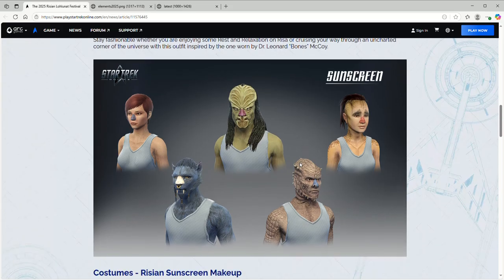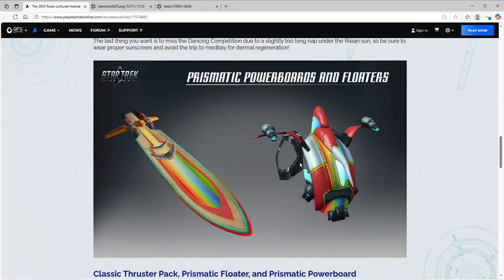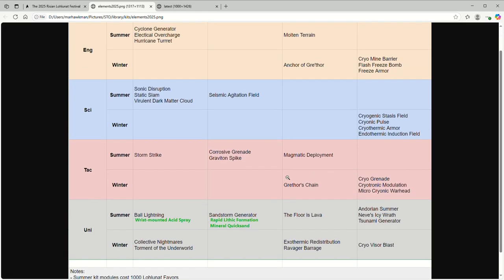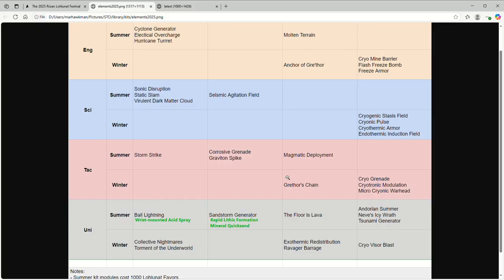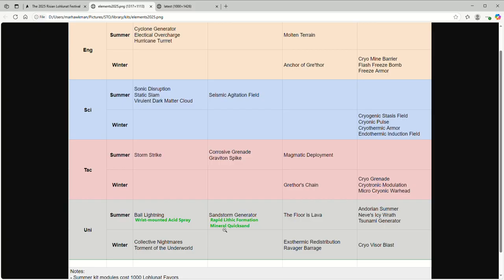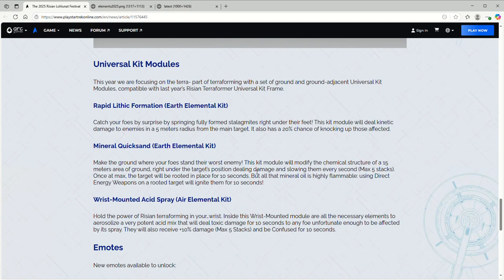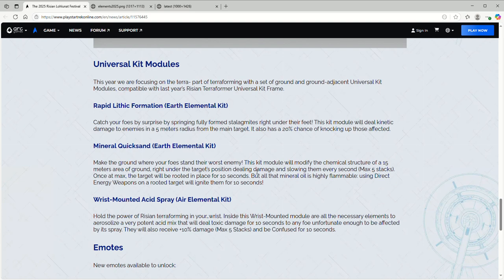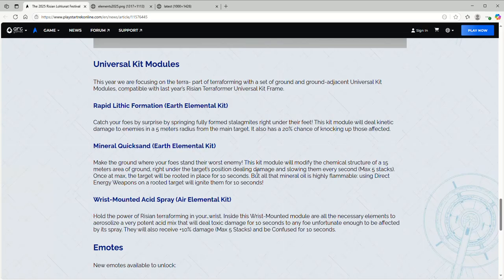The 2025 Risian Lohlunat Festival and new kit modules!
I do have to hope we'll get new BOFF manuals too. But. the ideas of these universal kits sound fun.

Although... a 4-element build on a BOFF? oohh. I don't know if that even works.

BUT. having easy to splash Earth element modules will make 4-elements a lot easier for captains anyways. A new Air option is also nice.